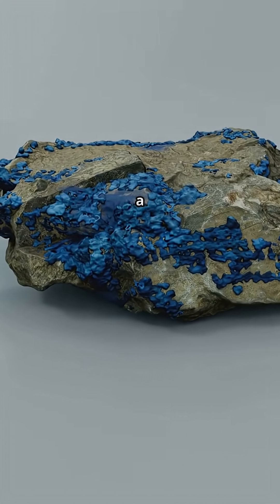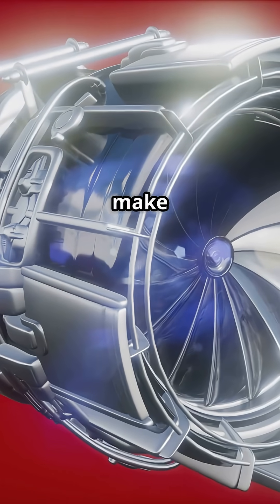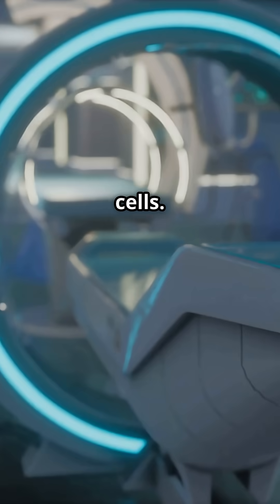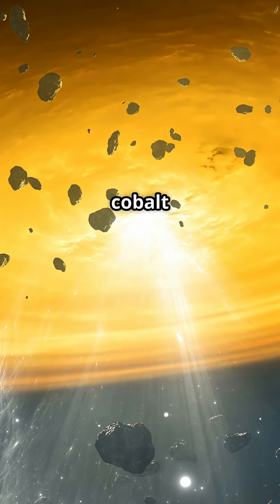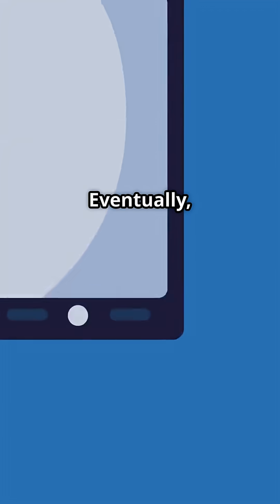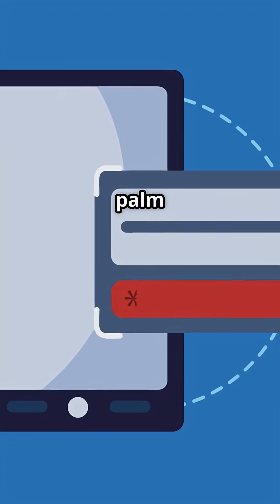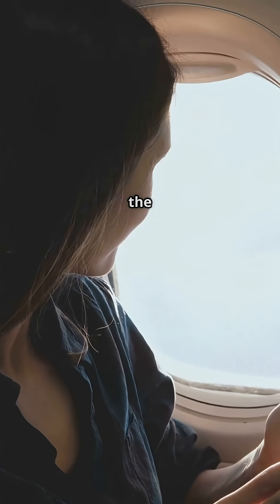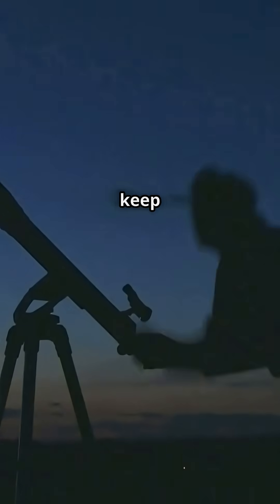Cobalt: The Element That Powers Your Phone!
Discover the captivating story of cobalt in this fun and fast-paced YouTube Short! From its 18th-century discovery to its vital role in today's tech and medicine, cobalt is more than just a metal. Learn how this element is forged in the fiery hearts of supernovas and collected from massive star cores, making it a cosmic treasure. Whether you’re a science enthusiast or just curious about the universe, this video packs cool trivia and fascinating facts about cobalt’s cosmic and earthly journey. Enjoy engaging visuals, clear subtitles, and a lively narration by Marco at 1.15x speed, all set to the inspiring tune “A Spark of Inspiration.”